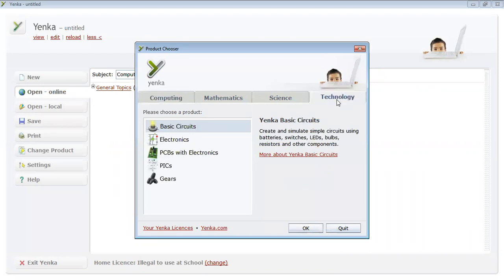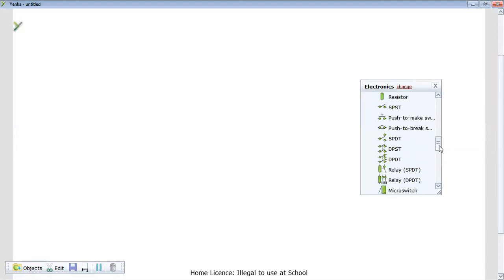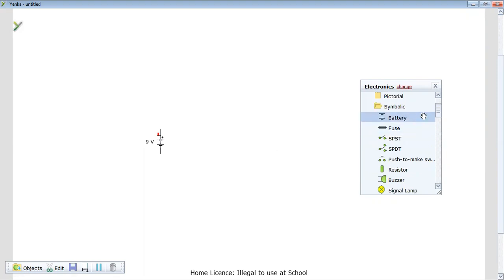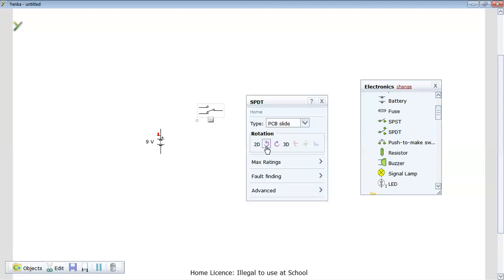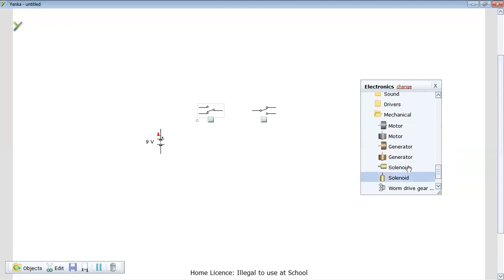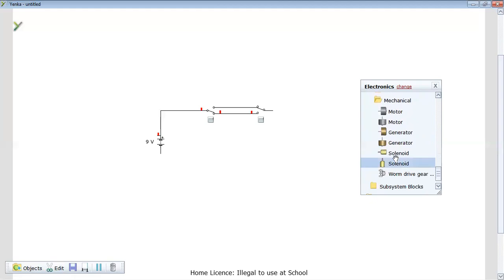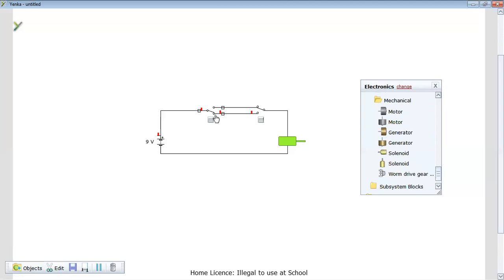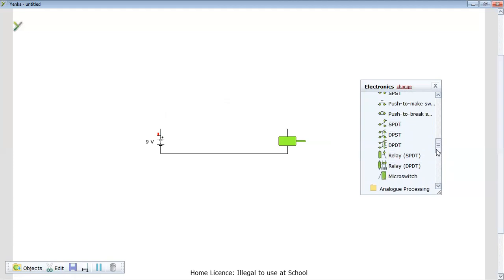Yenka Tutorial 3 Pneumatic circuits – logic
Yenka Tutorial 3 Pneumatic circuits – logic to be used with Theory Topic 3.5 - Pneumatic systems